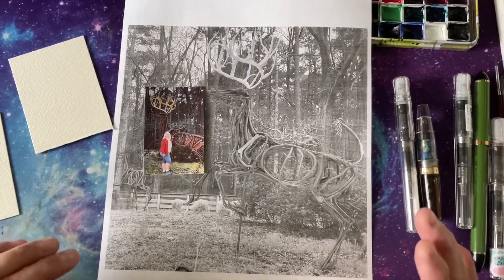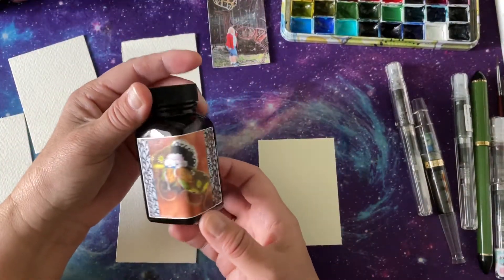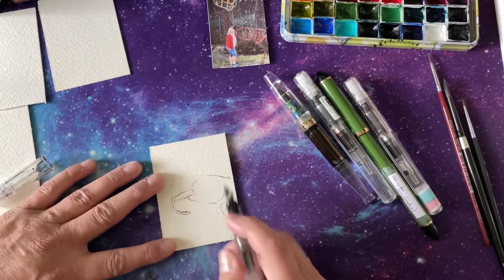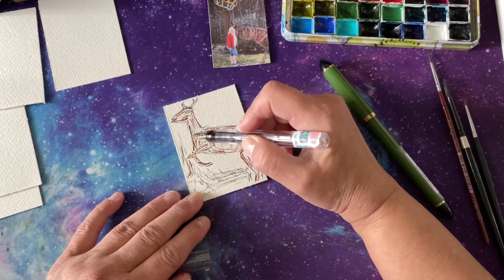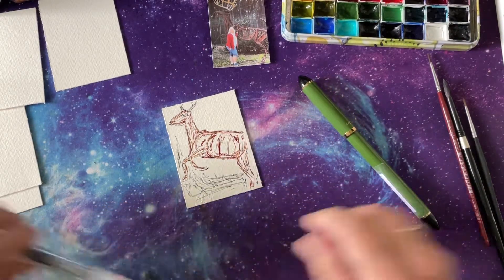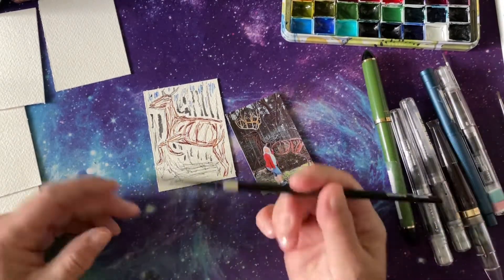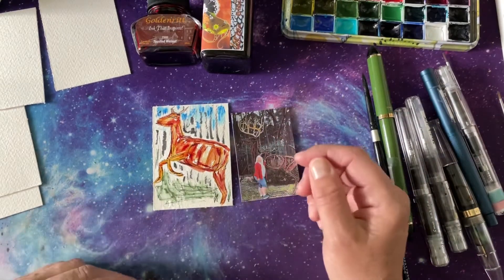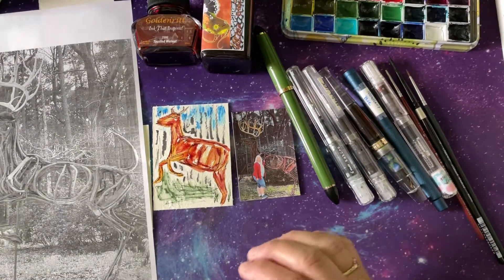Art with Fountain Pen Ink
Creating art with fountain pen ink can actually be very fun!

Inks
Sketch Ink
Noodlers Pecan￼￼
Noodlers Lexington Gray
Noodlers Sequoia green￼
Golden Ritt Toasted Walnut￼

Fountain pens
Kakuno
Moonman
Sailor Fude

Fabriano 100%￼ cotton cold press